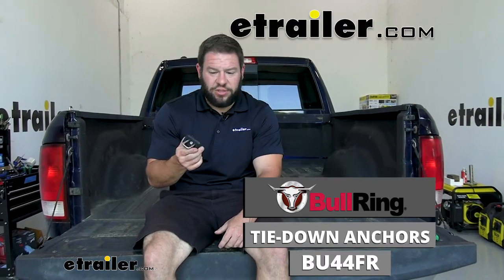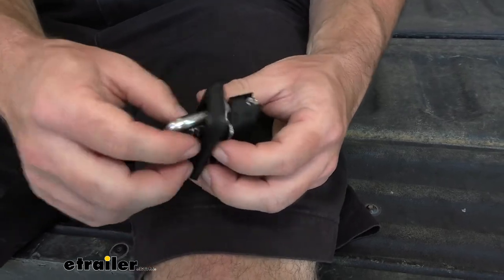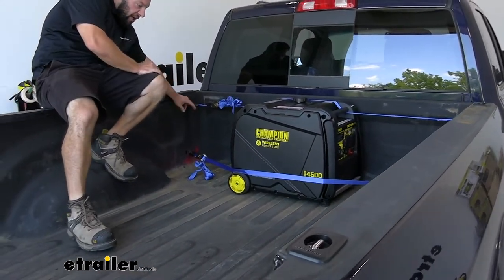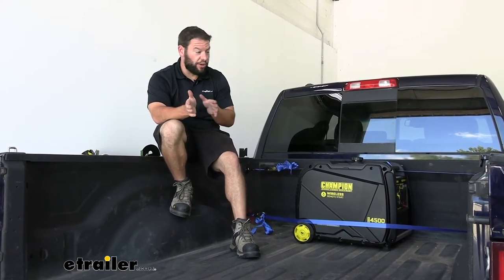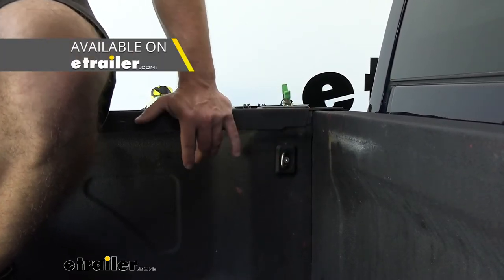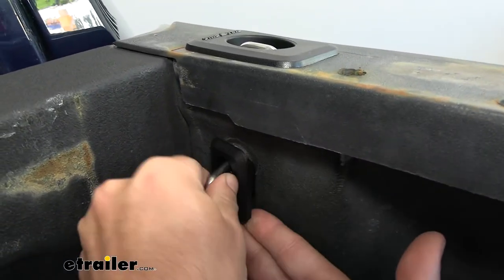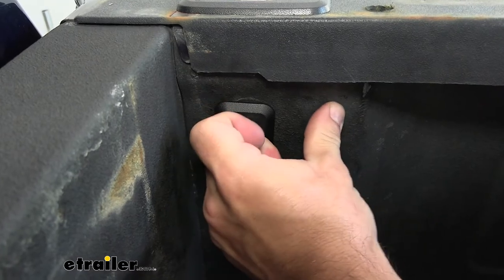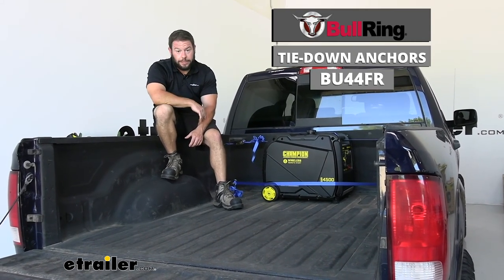etrailer | A Closer Look at the Bullring Truck Bed Side Wall Anchors for Corner Pockets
What's up everybody It's AJ with etrailer.com. Today, we're gonna checking out the Bull Ring Corner Anchor. So this is going to be a tie down point for you to haul stuff in the bed of your truck and it goes in the corners of your bed and at the top so you can easily reach it from the outside. Let's check it out. Take a look at the construction of how it works. It's gonna have a plastic cap up top.

We've got the screw in the middle where you loosen that, so that's gonna allow you to get more space in between there. So when you go to install it, the metal backing plate is what goes into the truck bed. So that's gonna keep it in the hole you put it in there so when you tighten this back down, it won't come back out. Now you have a catch here. So not only do you have a tie down loop, but you can pull it completely out and it stays in place and see how that works on the inside there, and it can always pop out and when you don't need it just push it in and it goes flush.

If the screw was all the way in we'll show you in the truck. Now this is an example of how to use it. We have our generator tied down in the back of our truck. We are using the corner anchor points here up top and there's the standard factory down low. So I was talking about earlier these are easier to reach from the outside because they're up here at the top of the bed.

Had to climb up in the bed to make the attachment here on the bottom side. Now these are specifically made for your truck bed. So the ones we're looking at today are specifically for a Ram 2009 to present. Now there is different versions for different truck beds, so if you own a Ford or GM or even a Toyota, there are other options on our website for those 'cause the backing plate changes its shape and size. So that's going to make sure you get the right one for the right truck.

With our anchor points here at the top of the bed it's much easier for me to reach in, undo the ratchet trap, release that tension, then disconnect it, and when I'm done, just hit it and it pops back into place. That way it's flush and it's not in the way like the tie down points on the bottom. Those are the factory ones, they're not going anywhere so you trip on 'em or they can just be in the way when you're loading up stuff. I like that you can push these in and they're outta side outta mind. Our anchor points are gonna come in a set of two. You can also buy 'em a set of four if you wanna put 'em towards the back of the bed as well. Bull Ring also offers ones that go on the bed rails up top. You see there's one right here, works the exact same way. You can pull it up, snaps into place and then push it down outta the way when you're done with it. We're gonna install these on the stake pocket in bed cut out here. So we're gonna do is you're gonna put this section in first which is the easier part. Then we have this metal plate that's gotta go in there too so you can kind of work in there. I'm gonna go one side then the other to make sure it sits flush. So, try to explain to you 'cause you're not gonna be able to see a whole lot, but as I push it in there and try and angle the metal plate in at the same time, it'll eventually go right in. Now you can cut this out a little bit more if you just need a little bit, we could cut this and make it wider so it fit easier. That's an option you have as well. Now with me outta the way, you can see that the plate is inside the bed. So we'll come back with our screwdriver and tighten up the screw. Now with that tightened down, it's in place and you can use it for whatever you need to tie down. Overall, I like these as addition to your truck bed, more tie down points definitely help with whatever you're hauling, so I'm not just stuck with pointing something towards the back 'cause that's my only two tie down points, I have the ones on the rails, we got two factories on the bottom and on the side. So I can push this generator up towards the front of the truck, tying it down, know that it's gonna be steady, it's not going anywhere and that just opens up a bunch of potential to haul whatever I want in the back of the truck and keep it strapped down. Well, I think that does it, thanks for hanging out..